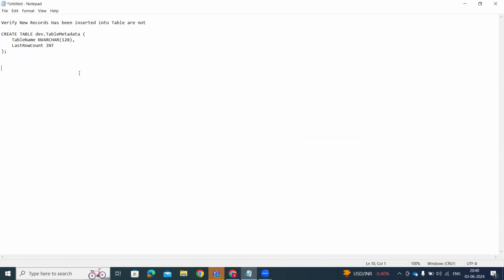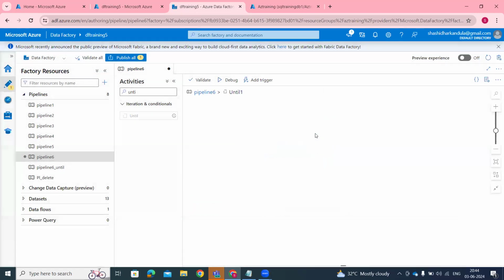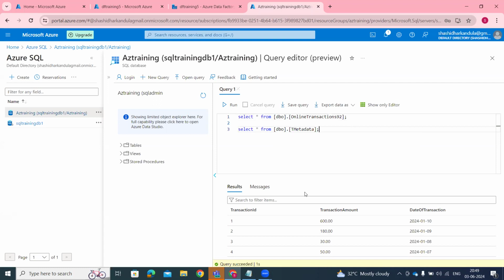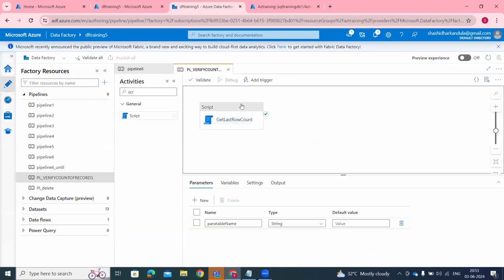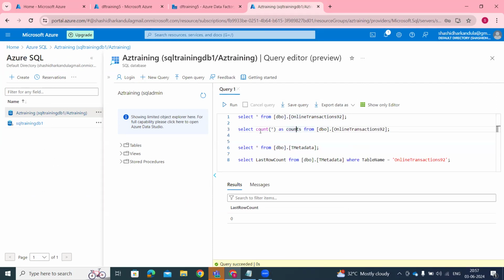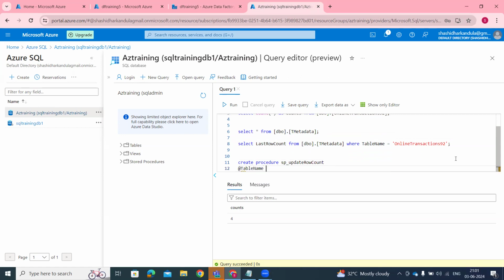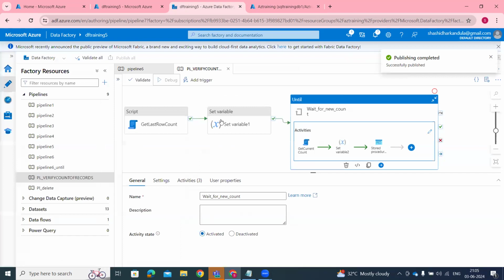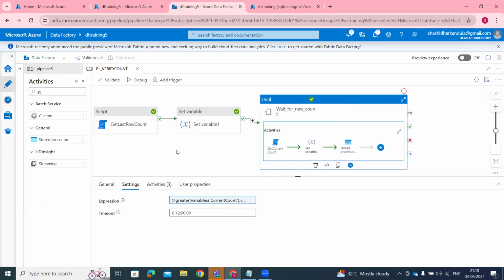ADF UNTIL ACTIVITY || REAL TIME SCENARIO || VERIFY COUNT OF RECORDS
In this video we will understand the Privilege's of Using Until Activity in ADF

CREATE TABLE dev.TableMetadata (
    TableName NVARCHAR(128),
    LastRowCount INT

-- Initialize the metadata for your table if not already done
IF NOT EXISTS (SELECT 1 FROM dev.TableMetadata WHERE TableName = 'YourTableName')
BEGIN
    INSERT INTO dev.TableMetadata (TableName, LastRowCount)
    VALUES ('YourTableName', 0);
END

CREATE PROCEDURE dev.UpdateRowCount
    @TableName NVARCHAR(128),
    @NewRowCount INT
AS
BEGIN
    UPDATE dev.TableMetadata
    SET LastRowCount = @NewRowCount
    WHERE TableName = @TableName;
END